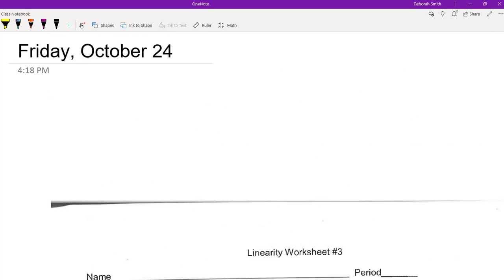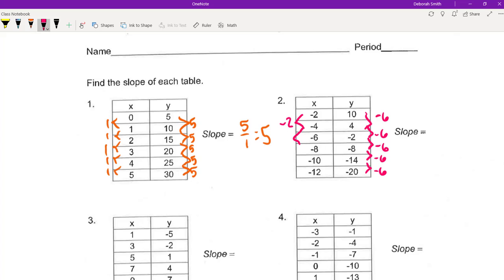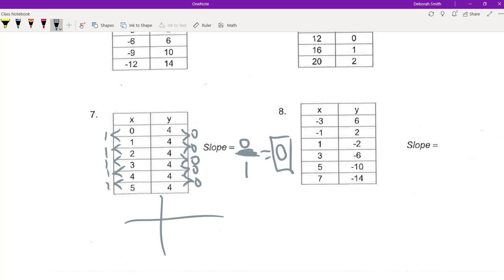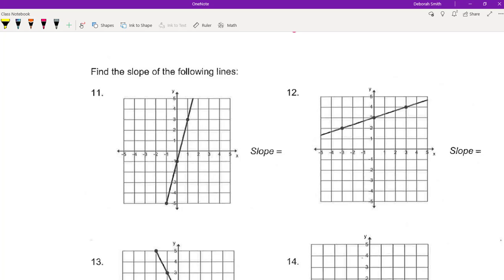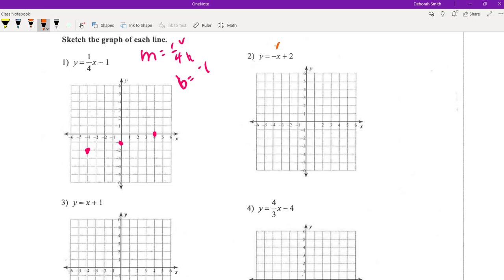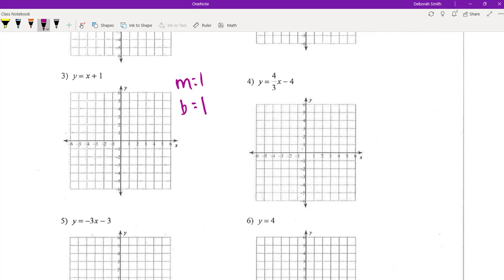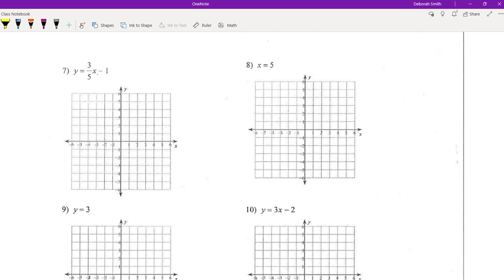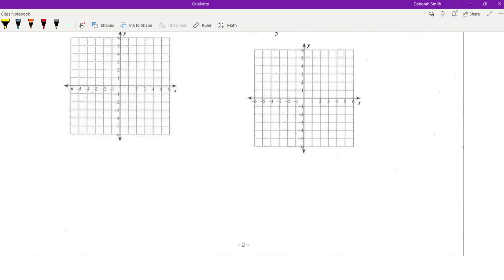Linear Equations Practice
Find Slope from a table of values
Practice graphing linear equations